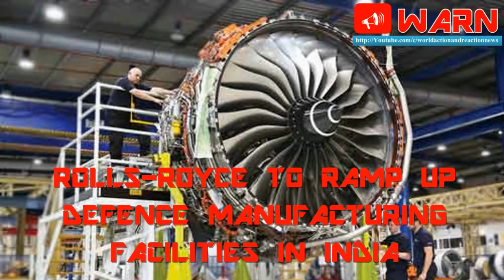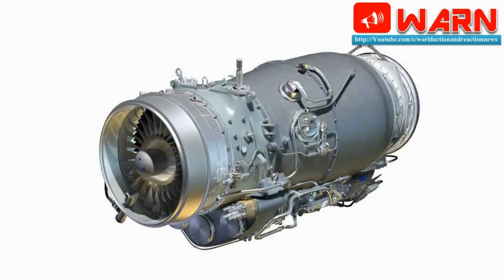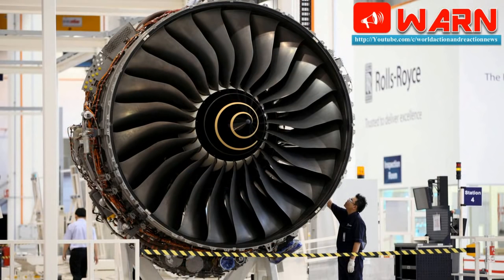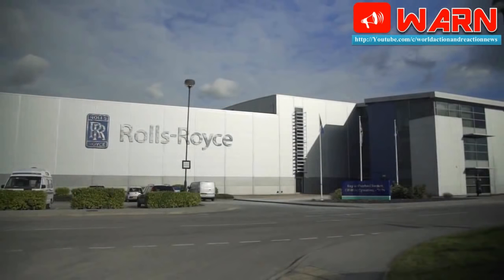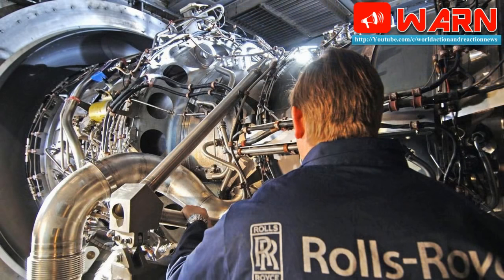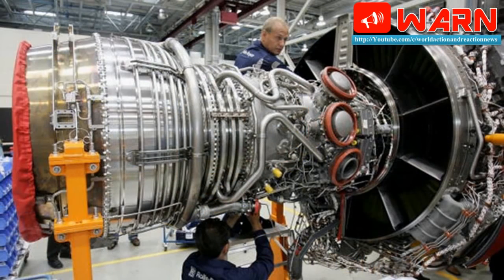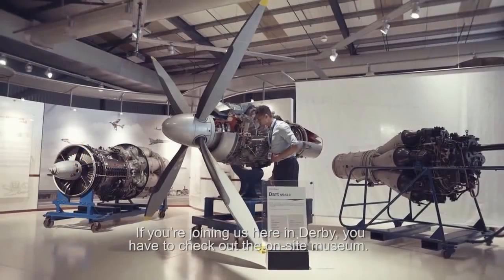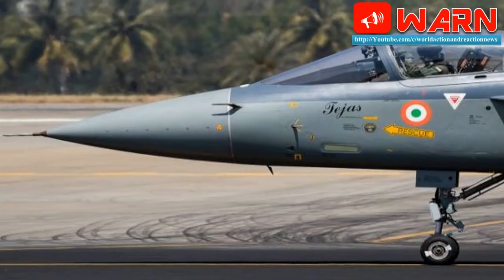ROLLS-ROYCE TO RAMP UP DEFENCE MANUFACTURING FACILITIES IN INDIA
Looking for strategic partners in design, development and manufacturing

Mumbai, May 25: In a bid to leverage India’s engineering prowess, Rolls-Royce is looking to ramp up its newly established engineering centre in Pune. The engineering centre supports the company’s marine and power systems business.

“The centre supports research and development programs, product development and project management as well as customer projects, including data analysis and computer-aided engineering,” said Kishore Jayaraman, President, Rolls-Royce, India and South Asia.

Defence Manufacturing

“The engine test bed located at Rolls-Royce Power Systems’ Pune site provides engineers the ability to conduct performance testing on new engines designed at the centre,” Jayaraman told BusinessLine. The company is keen to position India as a global manufacturing hub in defence, and is looking domestically to fulfil its vision of making in India for India and the world, he added.

“With a growing engineering footprint in India, we are keen to support India’s indigenisation ambitions by collaborating with strategic partners in the country.

We are looking to establish a robust ecosystem that will engage in co-creation across the entire value-chain, from research, design and development to manufacturing, maintenance and repair,” Jayaraman added.

Tie-Up With Shipyard

To that end, the company has teamed up with Garden Reach Shipbuilders and Engineers (GRSE), a defence shipyard associated with the Indian Navy, to help assemble naval engines in the country. The MTU Series 4000 engines from Rolls-Royce Power Systems are to be assembled at GRSE’s plant in Ranchi, and will be installed in a wide range of naval vessels constructed by GRSE.

“The relationship (with GRSE) began with the assembly of MTU Series 538 and 396 engines at the Diesel Engine Plant (DEP) in Ranchi. Since 2004, GRSE has been assembling Series 4000 engines, which are best in class in terms of reliability and availability in India. GRSE has already assembled more than 100 MTU engines so far,” Jayaraman said.

‘Ideal Partnership’

MTU is a brand of Rolls-Royce Power Systems. Praveen Mohan, CEO of MTU India, told BusinessLine that local production of parts was a natural progression since “MTU has been focusing on building partnerships in India and GRSE has been a very reliable and excellent licensee partner for us.”

With Rolls-Royce, GRSE is looking to achieve 40 per cent indigenous content progressively for the MTU 4000 series engines. The agreement between the two companies also includes plans for the transfer of MTU technology related to assembly, testing and painting, in addition to an option for the local production of parts in the near future.

India’s Advantages

India’s “inherent advantages” was a major pull for the UK firm, according to Jayaraman. “The region has lot to offer by way of cost competitiveness, skilled talent as well as growing engineering and manufacturing capabilities."

A combination of all these factors enabled the firm to drive increased growth for the Rolls-Royce group, he said.

“We hope to leverage on the high technology and cost competitive sourcing in India across engineering, manufacturing capability and supply chain activities, as well as capturing indigenous market opportunities,” he added.